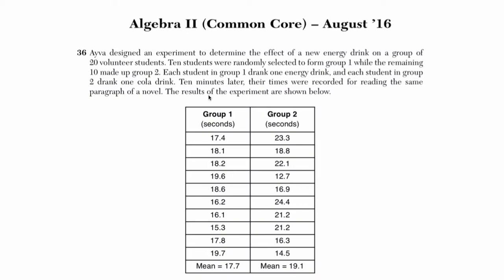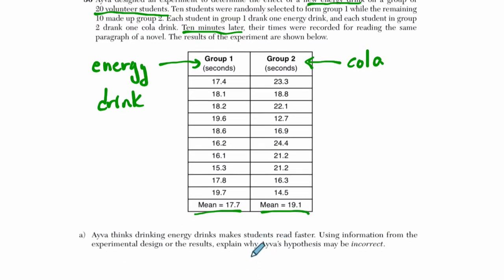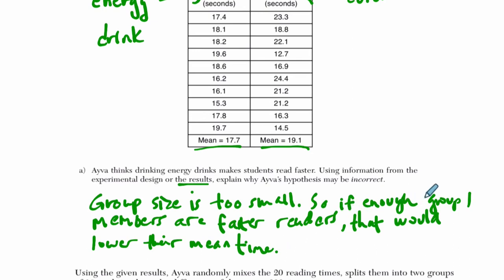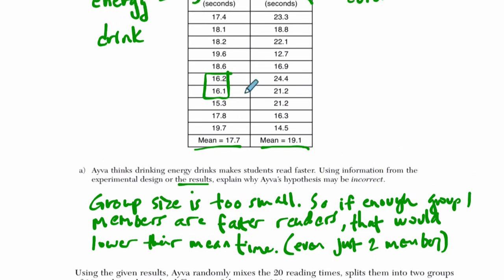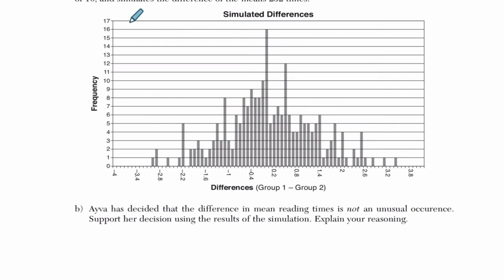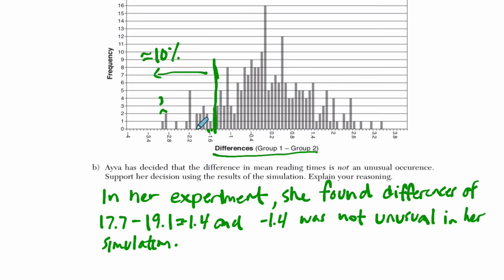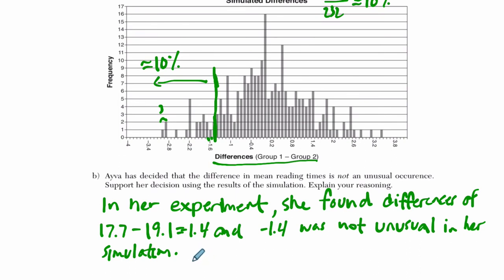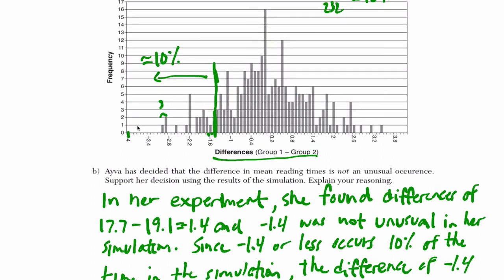Algebra 2 Regents August 2016 #36